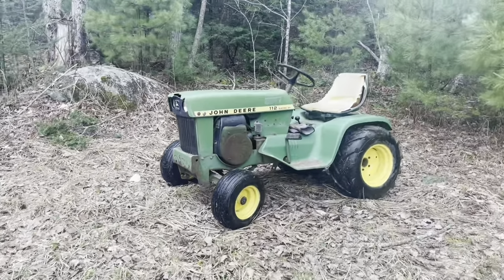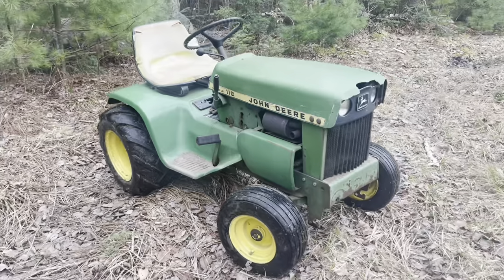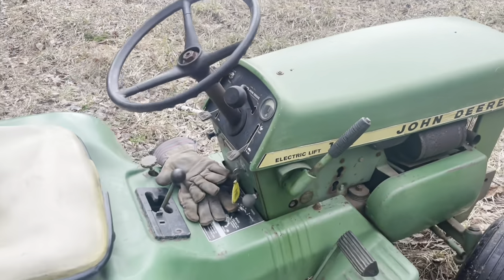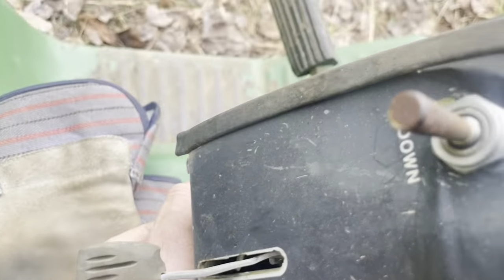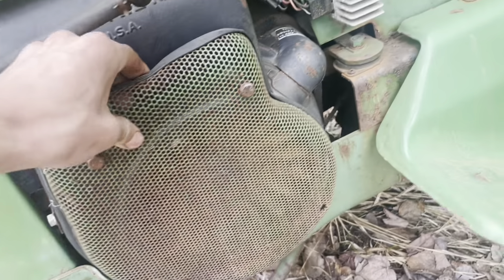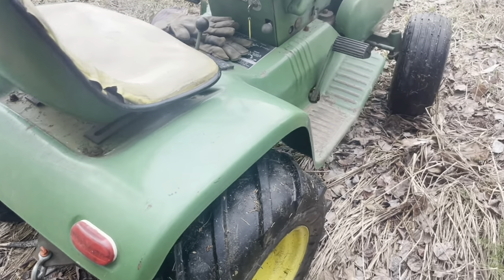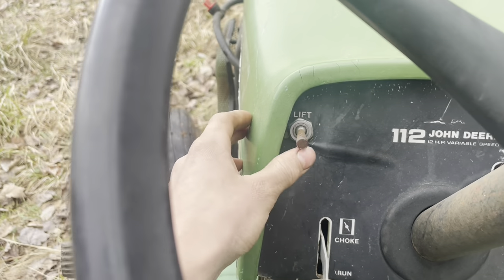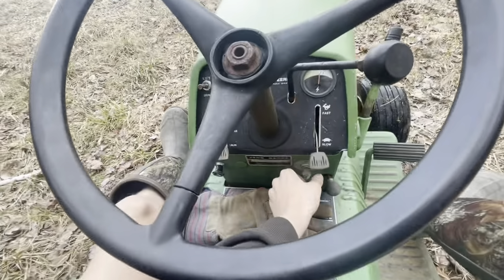Update On My John Deere 112!!